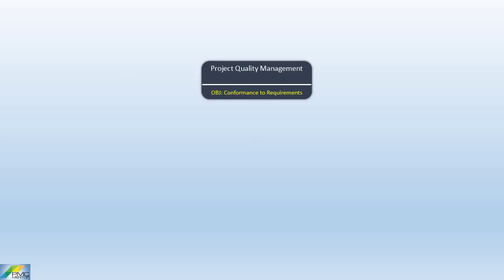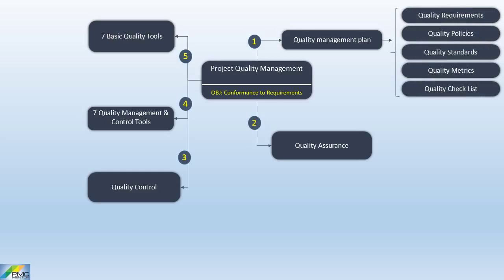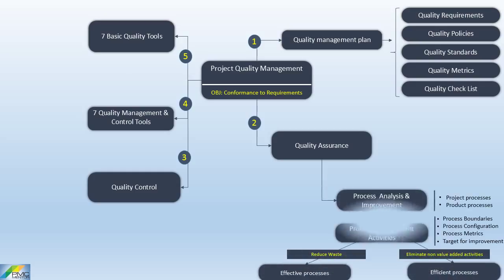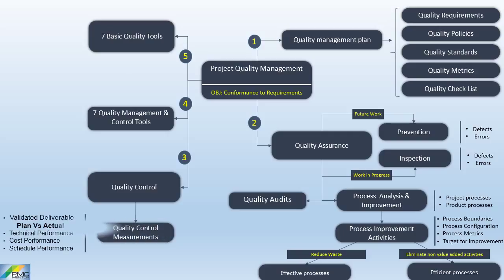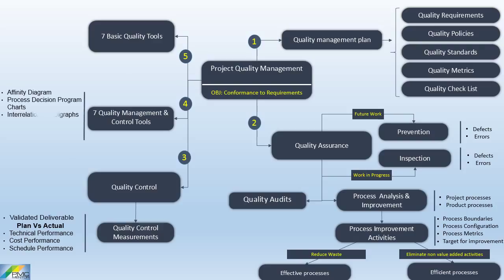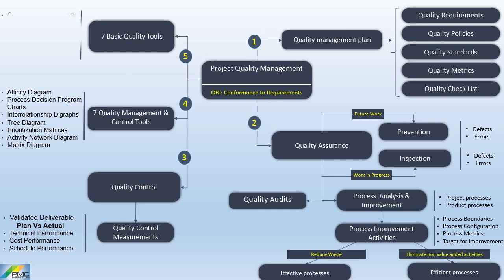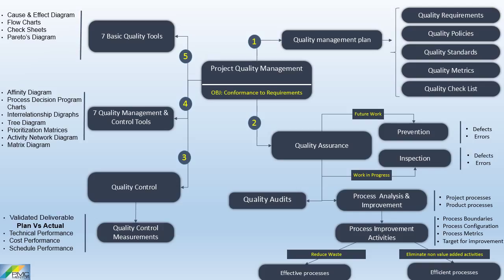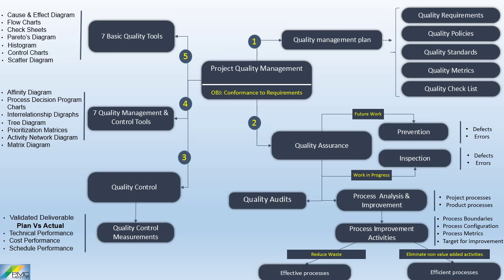Project Quality Management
PMBOK, Project Quality Management Knowledge Area, Overview